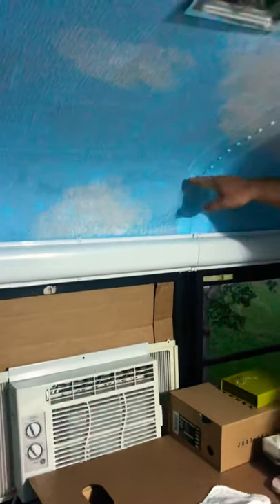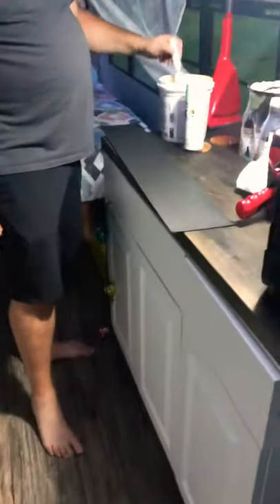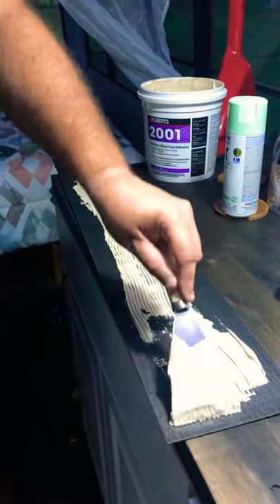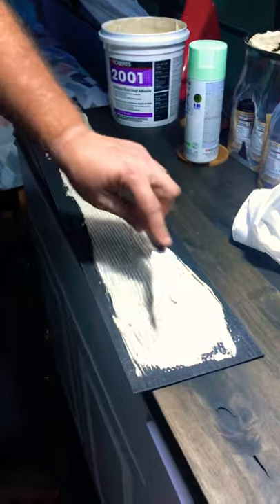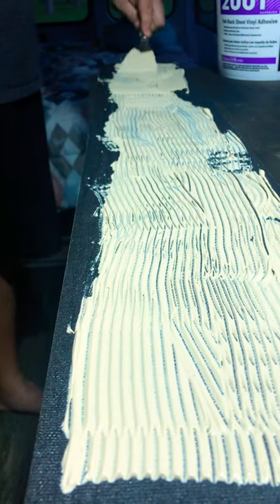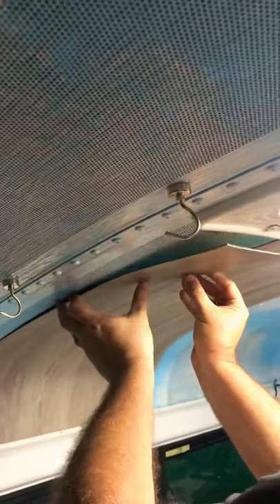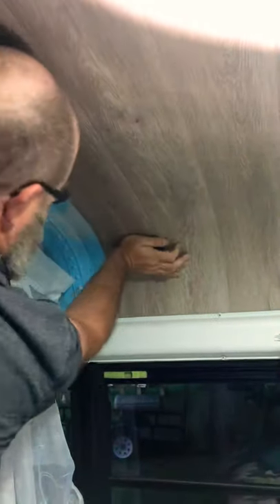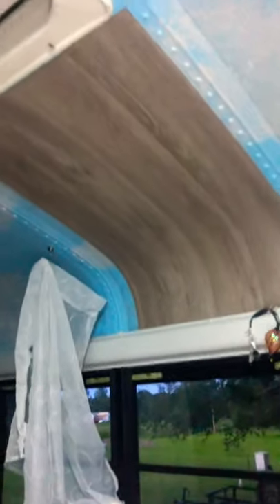Ceiling trick on a Skoolie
Ceiling trick on a Skoolie - We bought a bus that we are converting into an RV! Here is a quick how-to on what we did for the ceiling to create a custom feature, adding an extra little layer of insulation and covering up that God awful faux sky painting! Show us what you did!